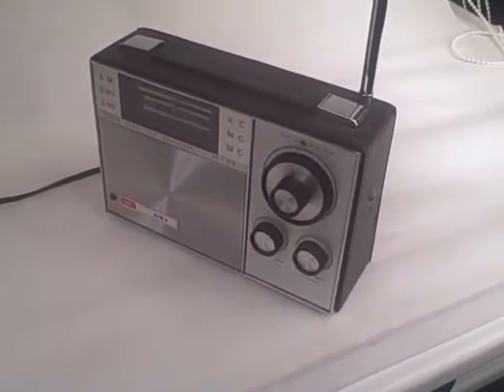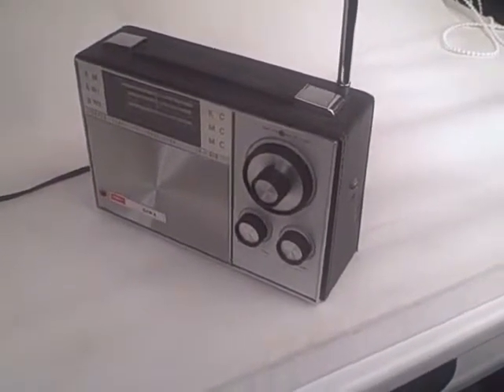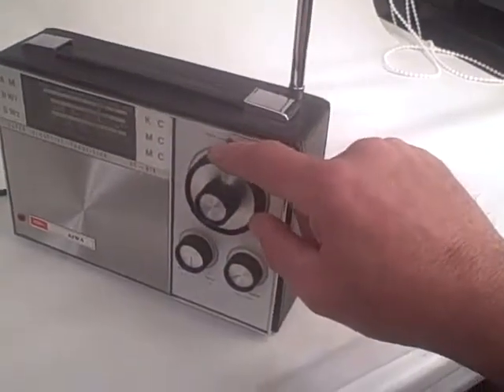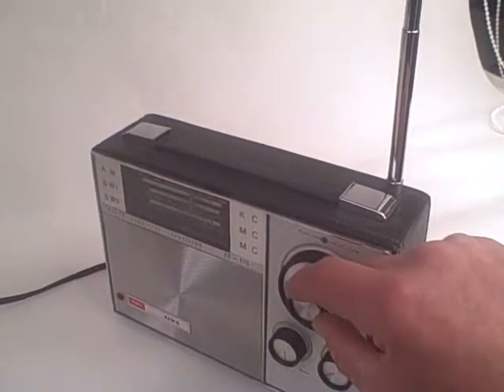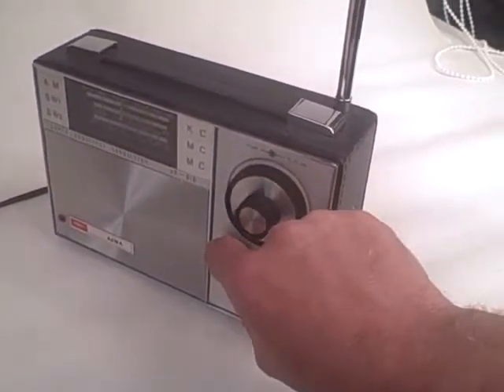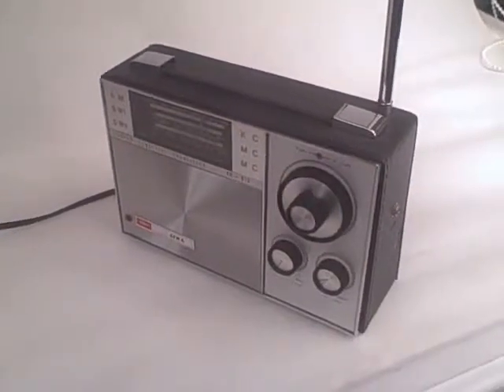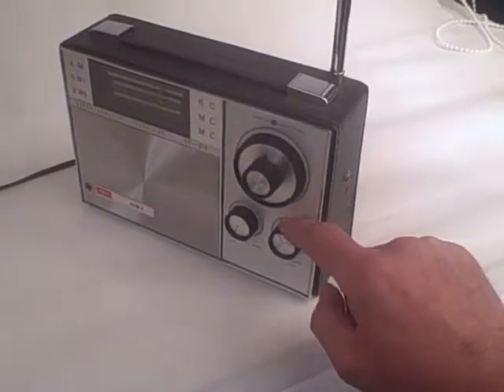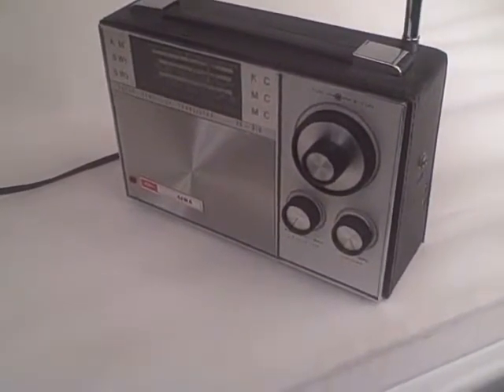AIWA AR 818